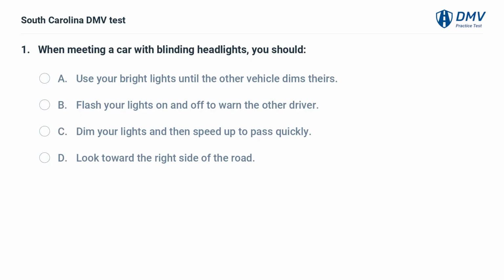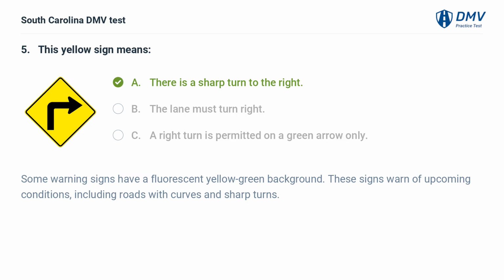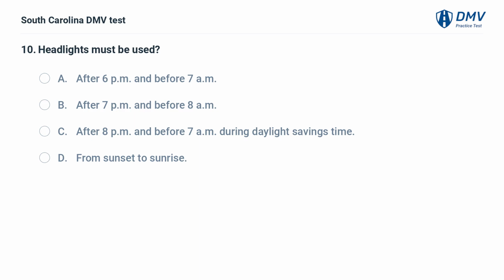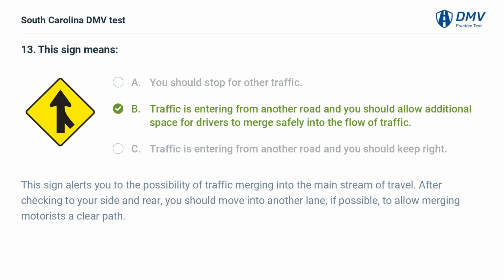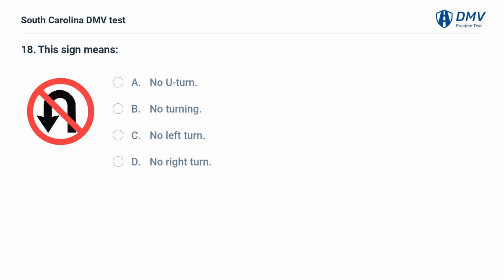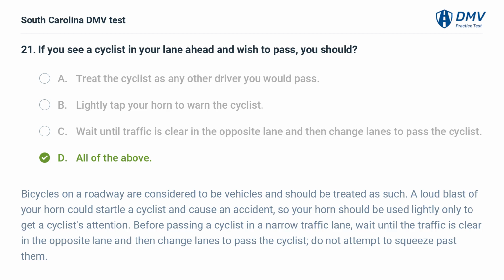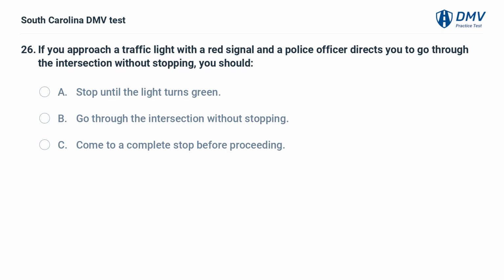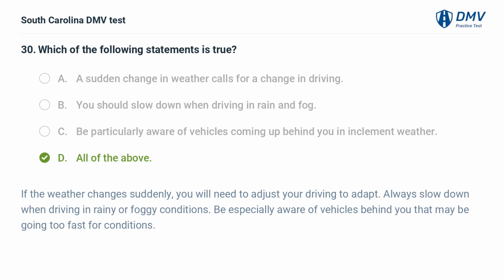2023 South Carolina DMV Practice Test #2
Introduction: 00:00
Question 1:  00:06
Question 2:  00:49
Question 3:  01:24
Question 4:  02:03
Question 5:  02:20
Question 6:  02:54
Question 7:  03:45
Question 8:  04:21
Question 9:  05:02
Question 10:  05:47
Question 11:  06:28
Question 12:  07:17
Question 13:  08:06
Question 14:  08:55
Question 15:  09:22
Question 16:  10:21
Question 17:  10:51
Question 18:  11:31
Question 19:  11:58
Question 20:  12:45
Question 21:  13:29
Question 22:  14:26
Question 23:  14:45
Question 24:  15:28
Question 25:  16:10
Question 26:  16:58
Question 27:  17:40
Question 28:  18:33
Question 29:  18:47
Question 30:  19:24